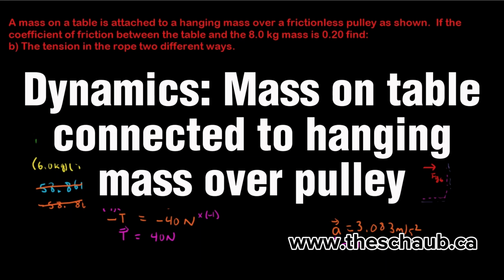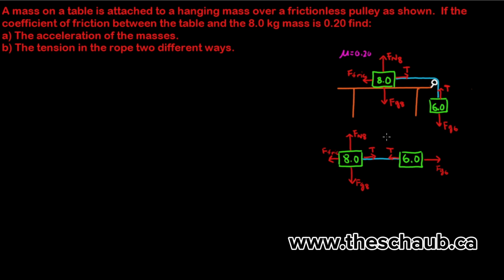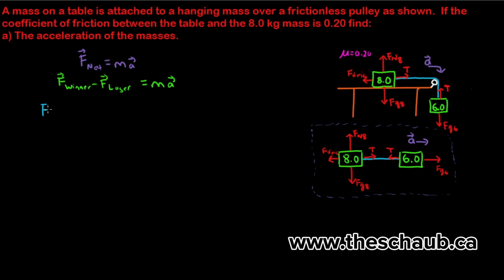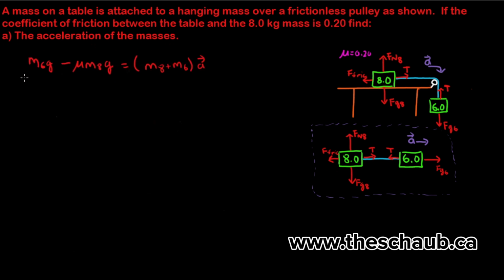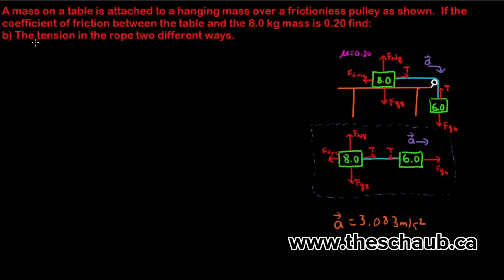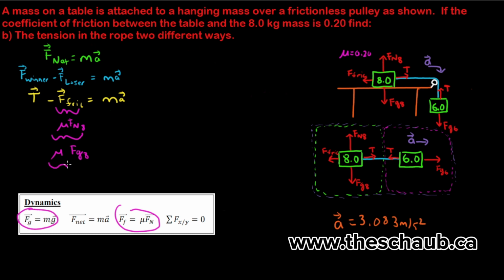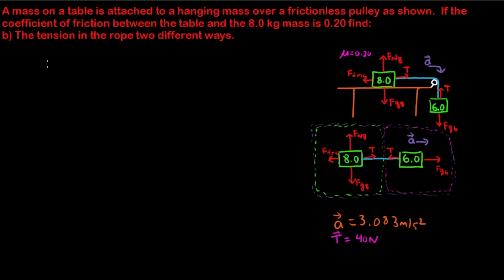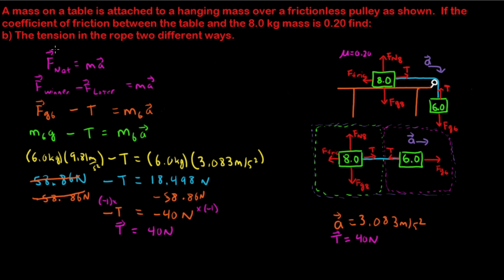Dynamics: A mass on a table with friction connected to hanging mass over a pulley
In part 1 of this video we solve for the acceleration of a mass on a table with friction connected to a hanging mass over a pulley. In part 2 we solve for the tension in the rope connecting the two masses, two different ways.  This allows us to not only confirm the value found for the tension but say with confidence that our initial value calculated for the acceleration was likely correct as well